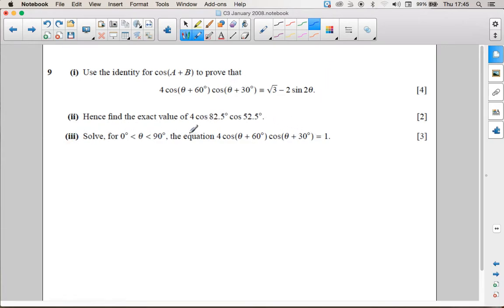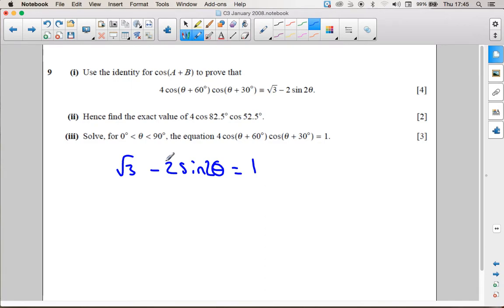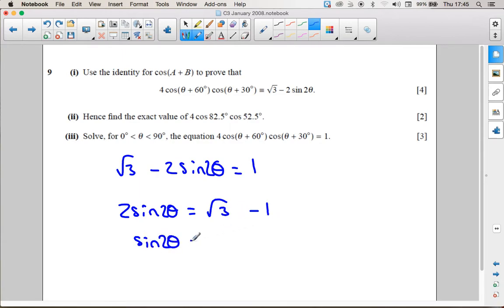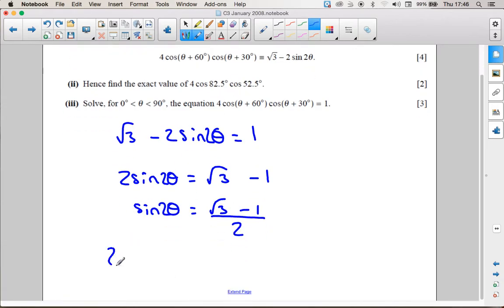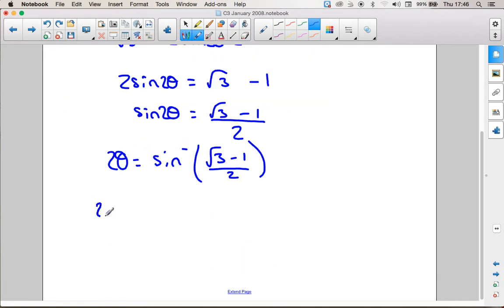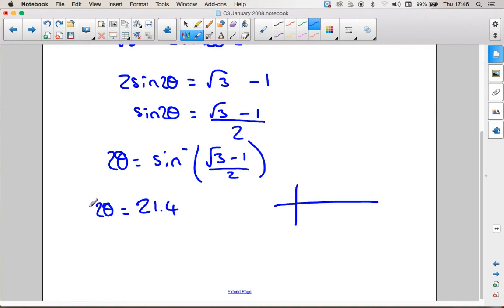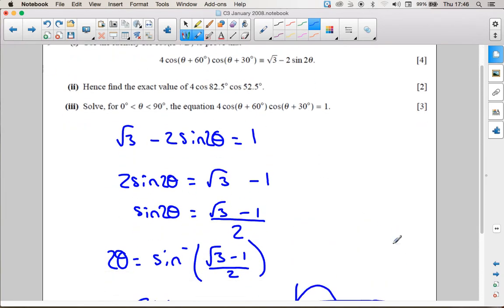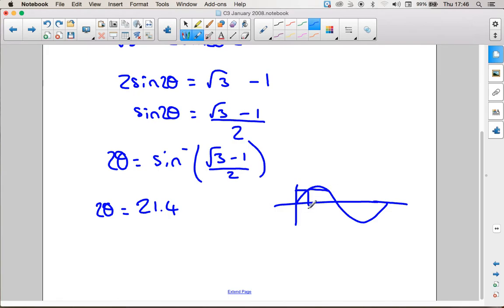OCR Core 3 January 2008 q9iii - A2 Maths - Trigonometry